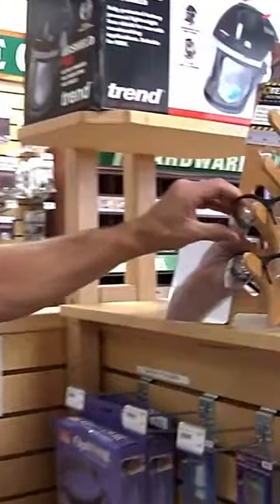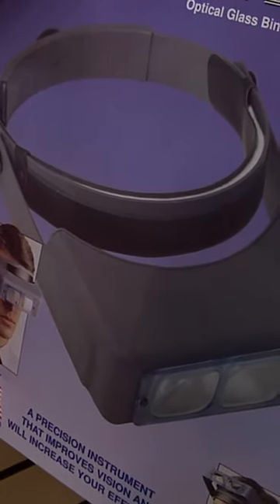Safety Glasses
You can find the Elbo Hollowing Tool and Tim’s Tools on the Woodturning with Tim

I am a Robust dealer (which adds nothing to your costs) and I am more than happy to help you pick out and configure your new lathe.